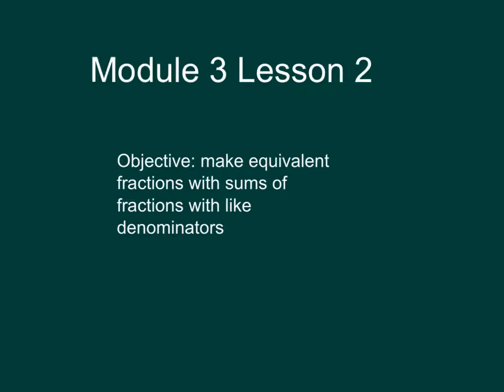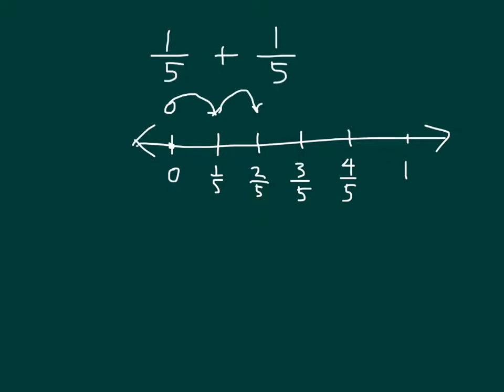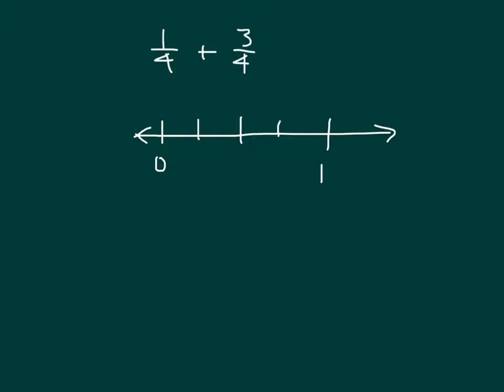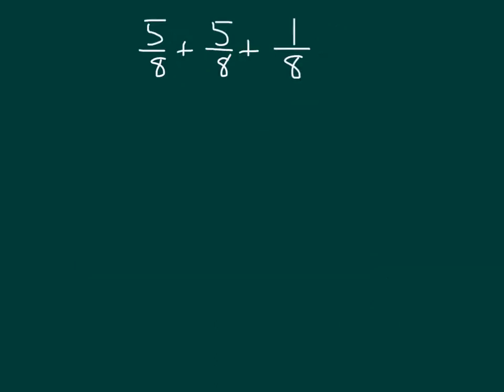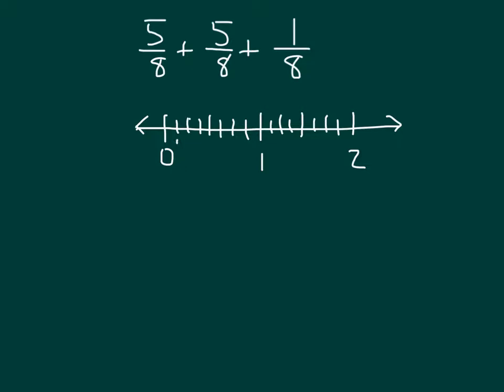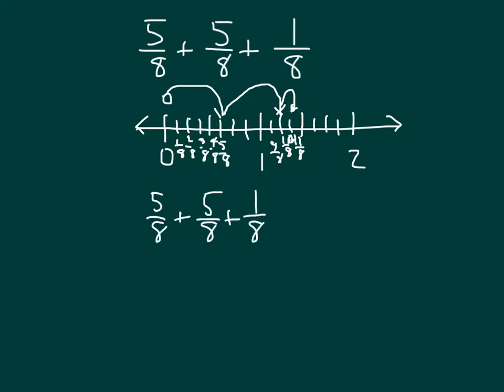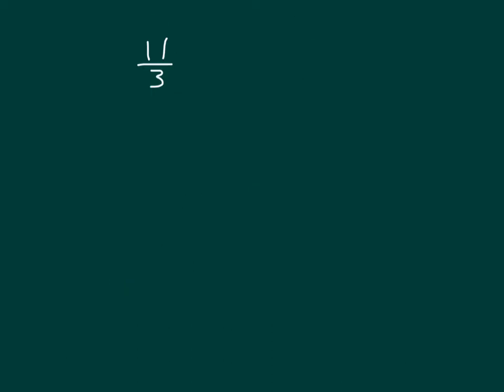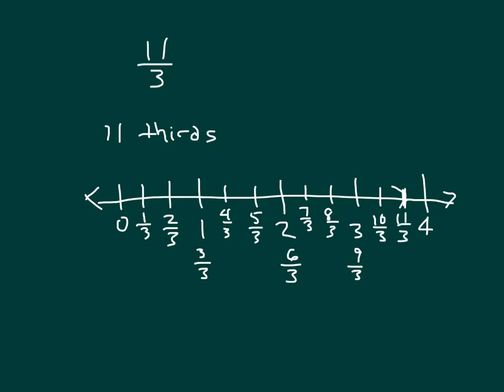Module 3 lesson 2